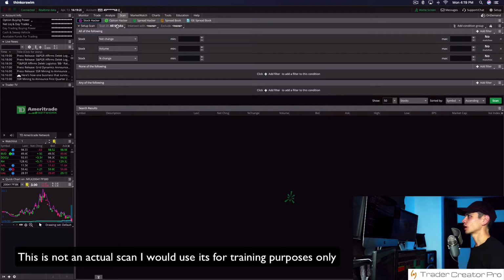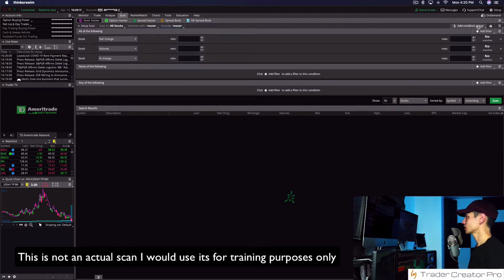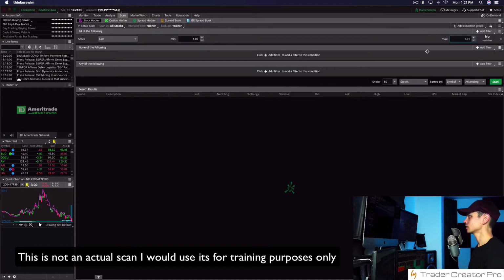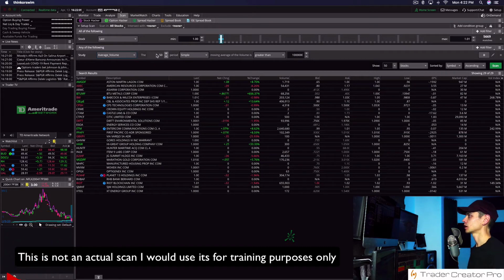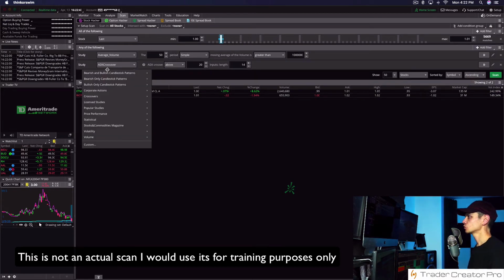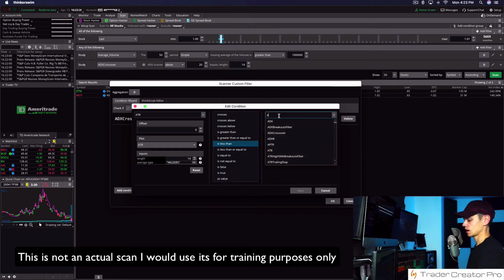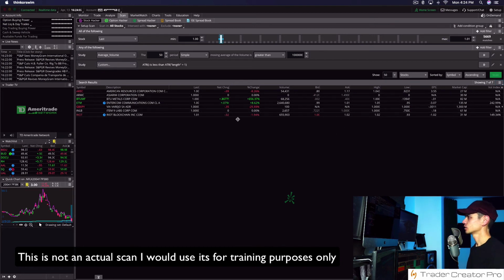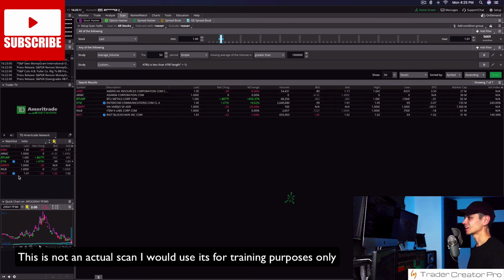How to create a Scan in ThinkorSwim (8 of 11 quick course)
This video is about how to use the TOS Scanner

This is the 8th of 11 videos that are all straight to the point and full of tips and tricks on how to use Think or Swim. Don't spend hours trying to figure everything out! Watch all the videos once and be a master with Think or Swim